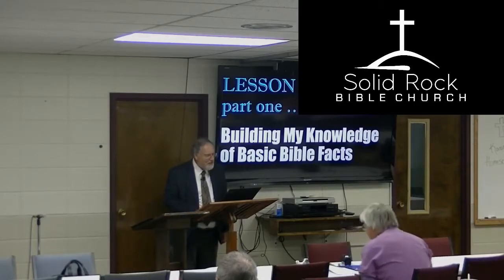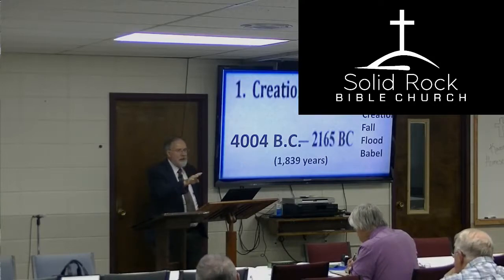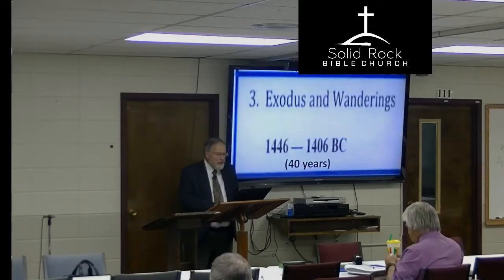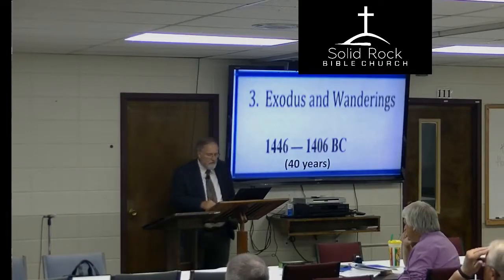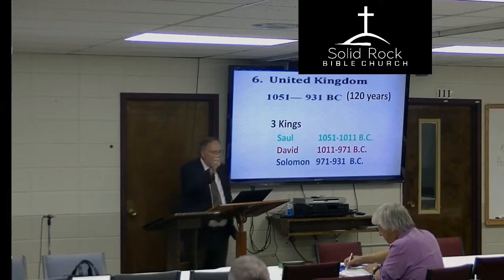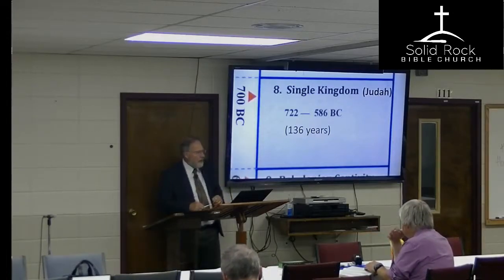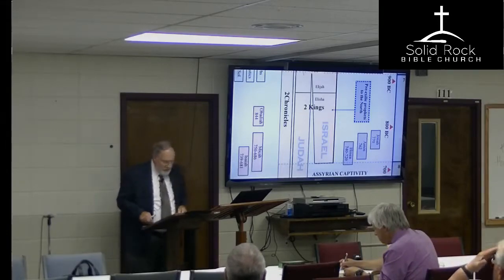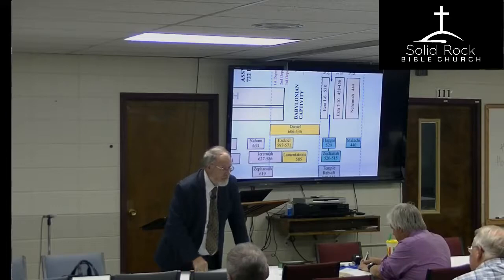Aug. 22, 2021 - Phase 2 Discipleship, Pt 3 - Building My Knowledge Of Basic Bible Facts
Pastor Jerry teaches us on Sunday nights at 6:00pm at Solid Rock Bible Church in north Kansas City, MO.